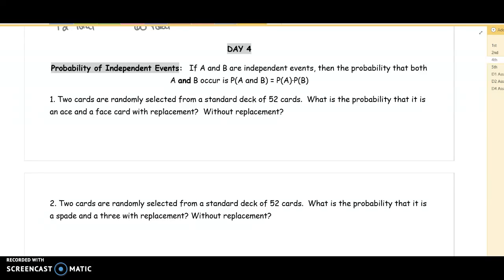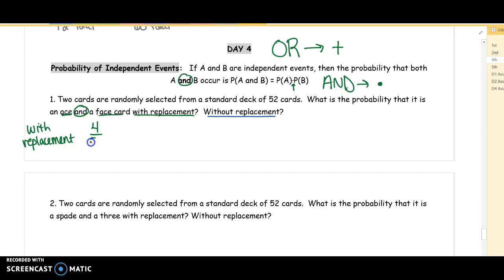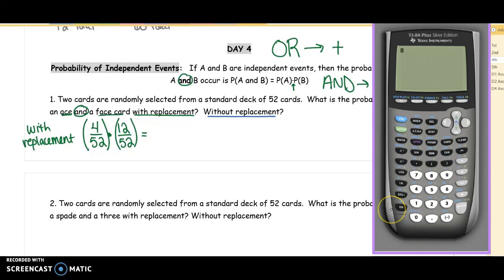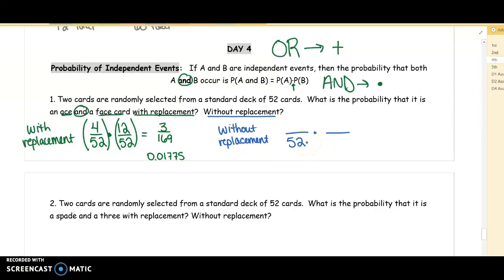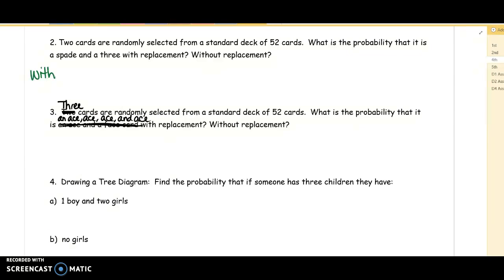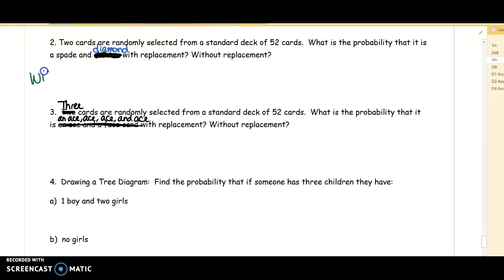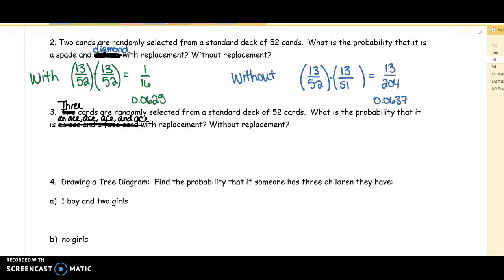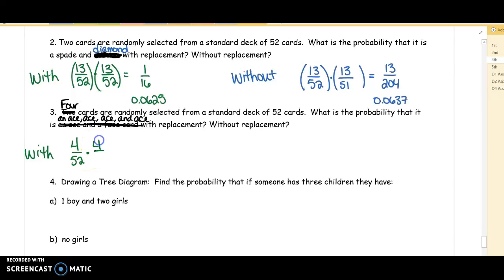03/21/2017_Alg 2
Probability Notes Day 4